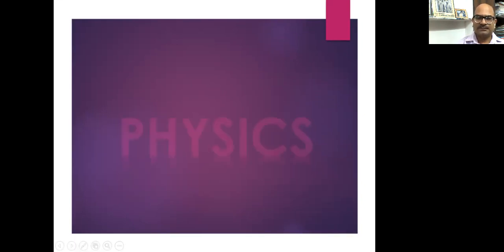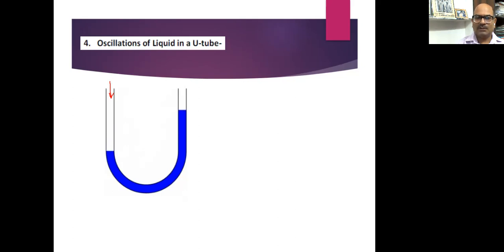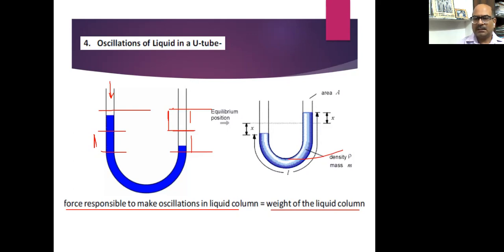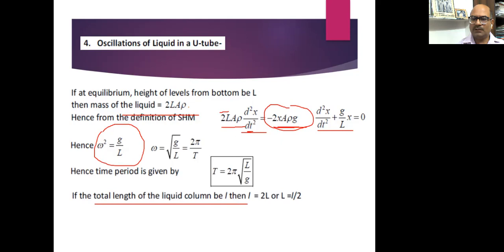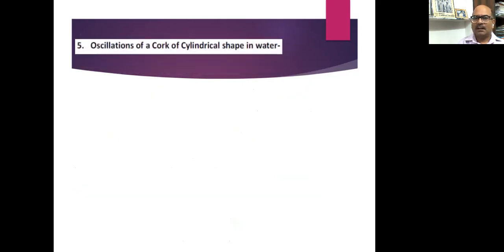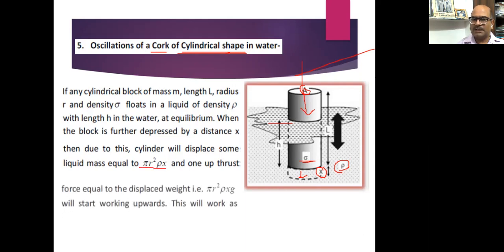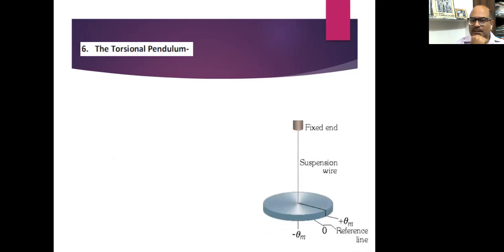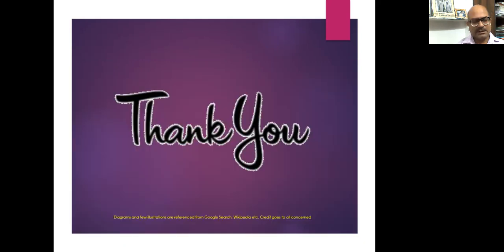Module 2 - Part 1 - SHM - Lecture 5